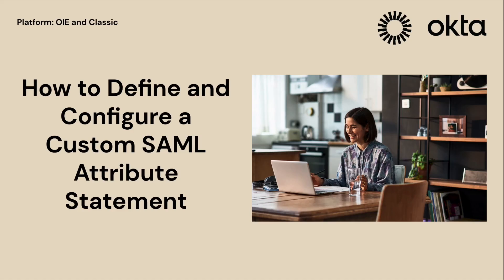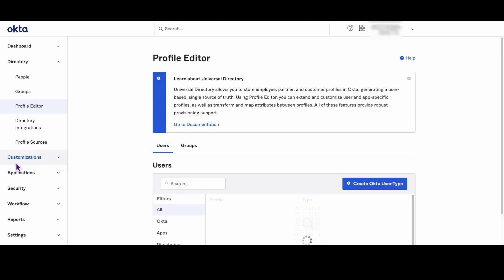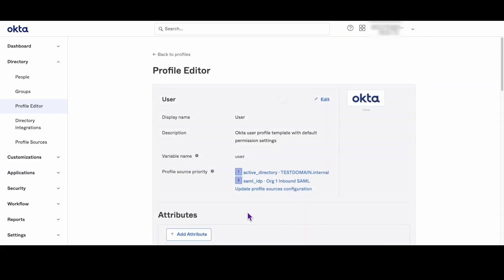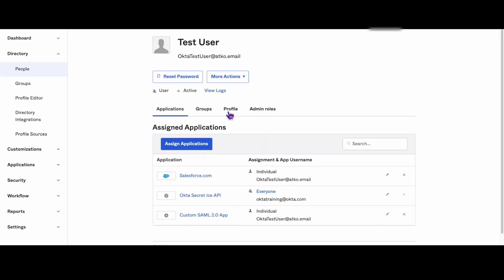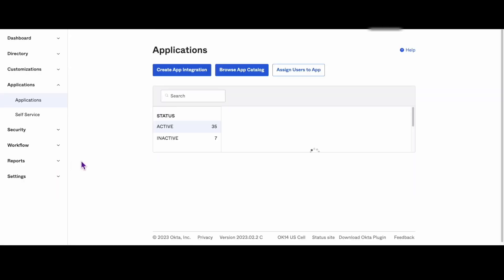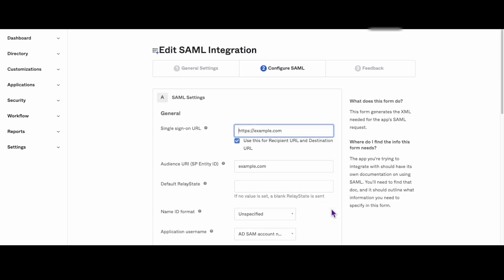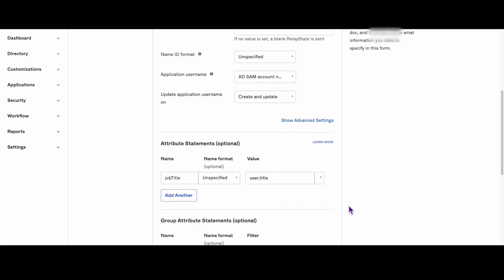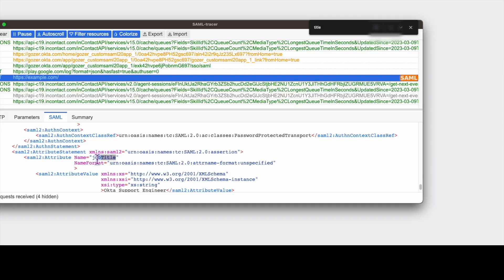Define and Configure a Custom SAML Attribute Statement | Okta Support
Okta Admins demonstrates how to define and configure a custom SAML attribute for a SAML app integration.